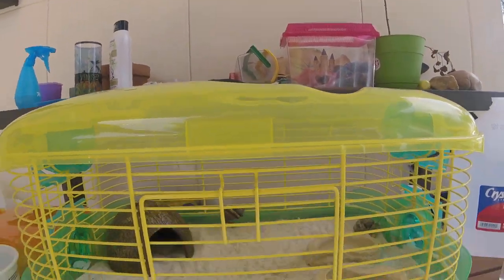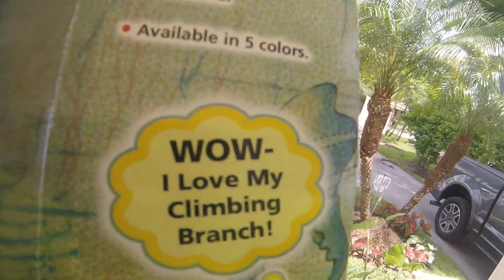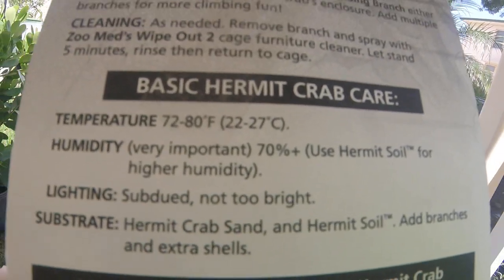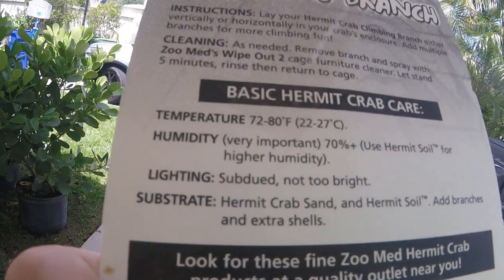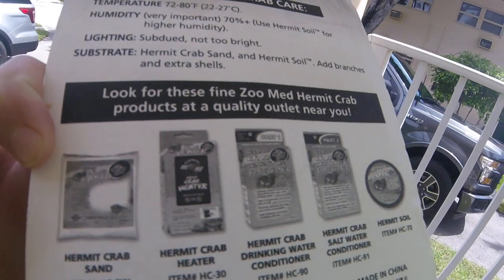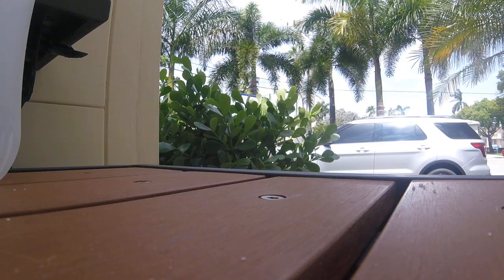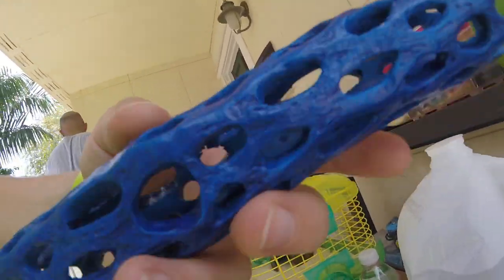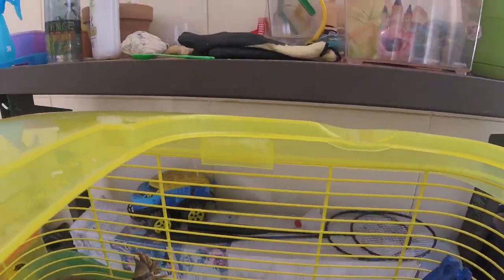Unboxing hermit crab climbing branch